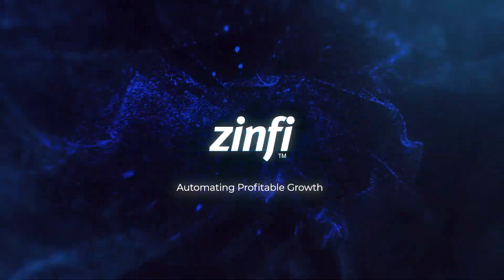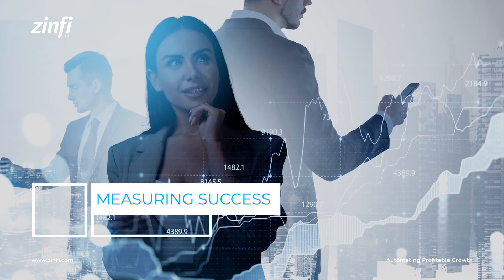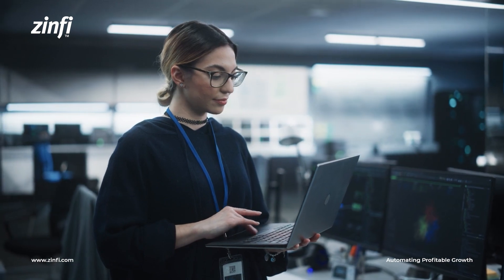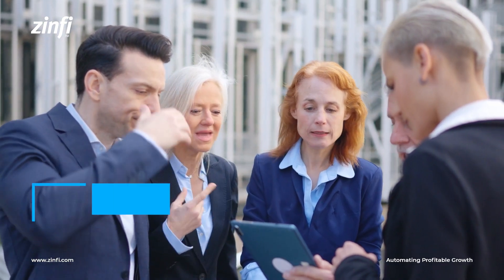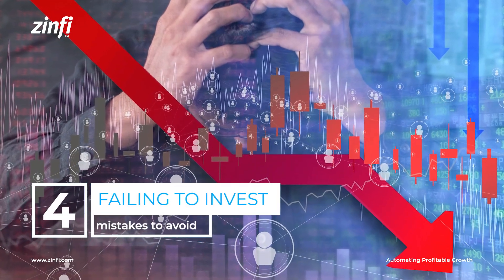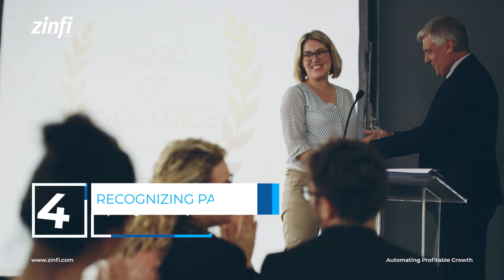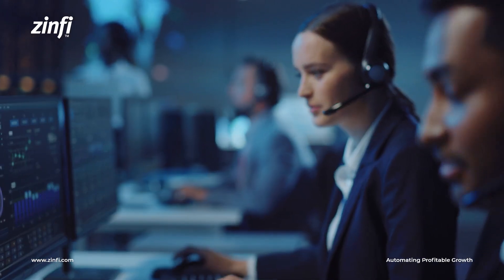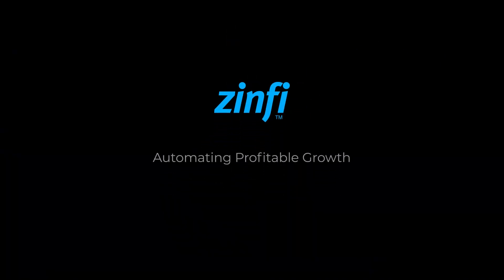Partner Marketing: A Transformative Strategy for Business Growth – Part 2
Partner marketing is a powerful tool for businesses to expand their reach, optimize costs, and achieve unparalleled growth. By collaborating with other companies, businesses can access new markets, reach new customers, and leverage the expertise of their partners. However, it is important to carefully measure the success of partner marketing campaigns and avoid common mistakes, such as rushing into partnerships without thorough due diligence or neglecting partner feedback. By following these tips and fostering strong partner relationships, businesses can reap the rewards of successful partner marketing.